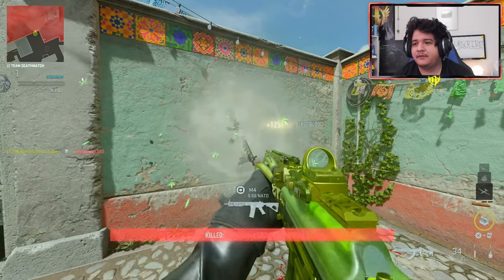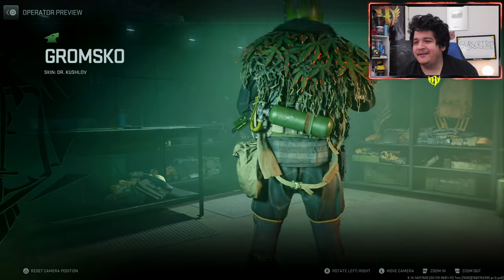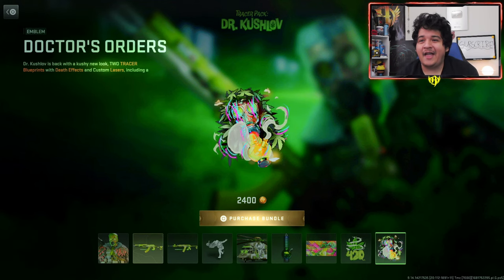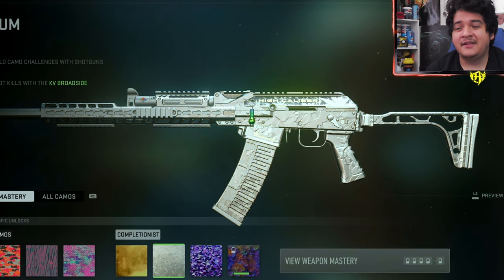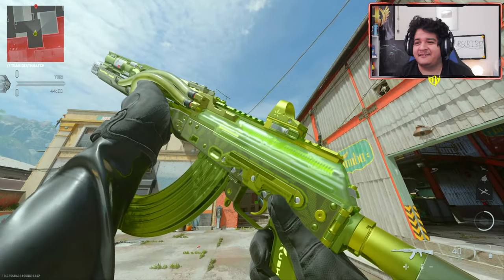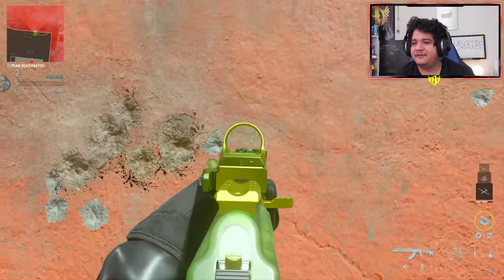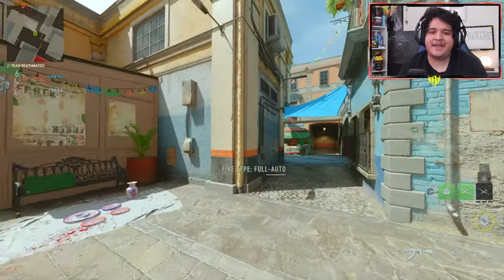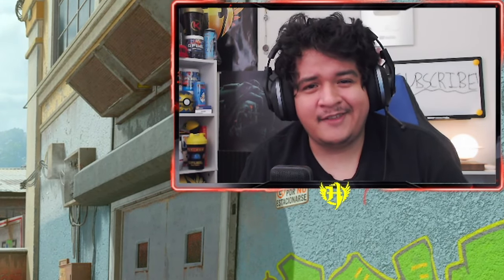MW2 WEED SMOKE PUFF EFFECT 🌿 NEW Tracer Pack DR KUSHLOV BUNDLE WZ2 (Vaporizer Kastov 762 MW2 Store)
MW2 FREE COD POINTS 🍜 NEW Starter Pack ITADAKIMASU BUNDLE on Warzone 2 (Ramen Rampage RPK MW2 Store)